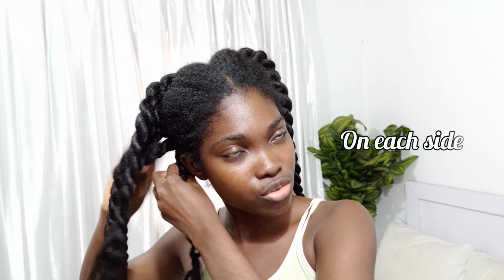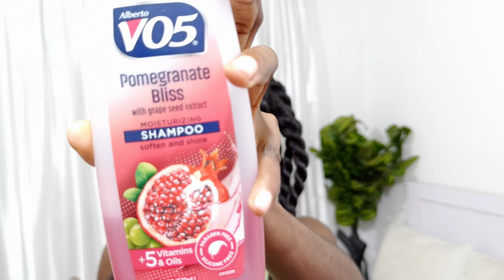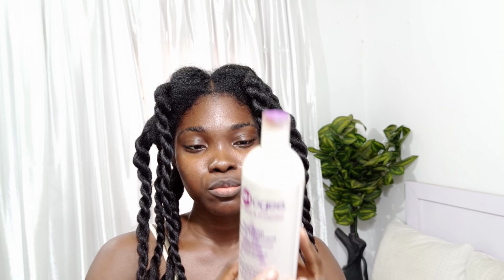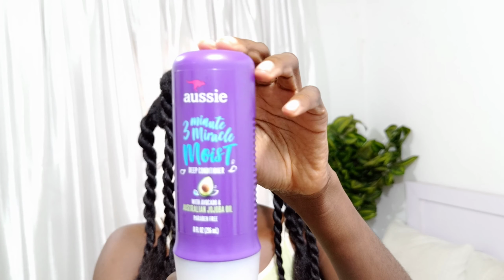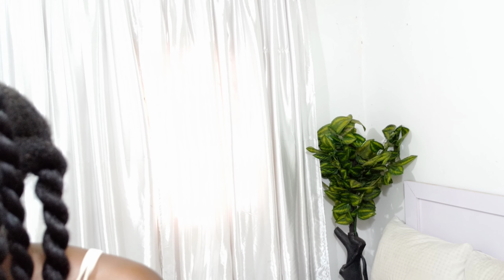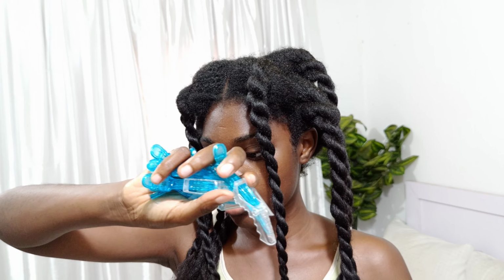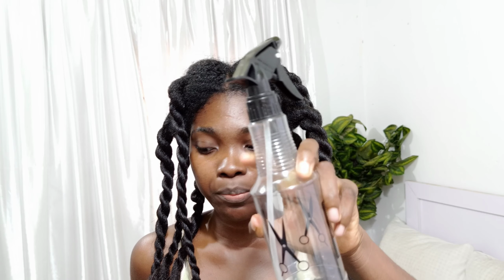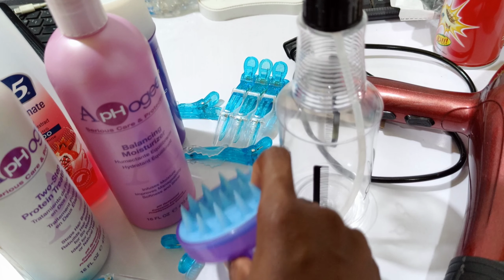HAIR GROWTH ROUTINE // WASH DAY ROUTINE FOR GROWTH + LENGTH CHECK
Aphogee 2 step protein treatment:

Aphogee balancing moisturizer:

Aphogee keratin 2 minute reconstructor:

Aussie moist deep conditioner:

Silk elements heat protectant:

Profectiv mega growth daily leave in strengthener: https:

Profectiv mega growth deep conditioner:

VO5 clarifying shampoo:

Hair shears:

2 side straightening brush:

Scalp massager:

Round bristle brush:

Cotton headband:

Hair clips:

Plastic whisk/mixer:

Relaxer bowl and brush set:

X-large rollers:

X-jumbo rollers:

Spray bottle:

Rat tail comb:

Velvet hair scrunchies:

AMAZON STOREFRONT